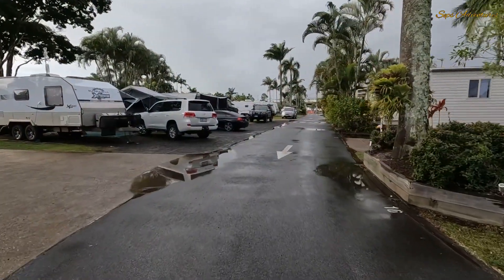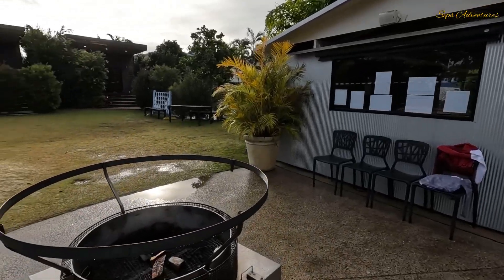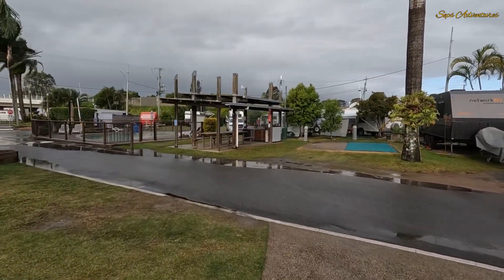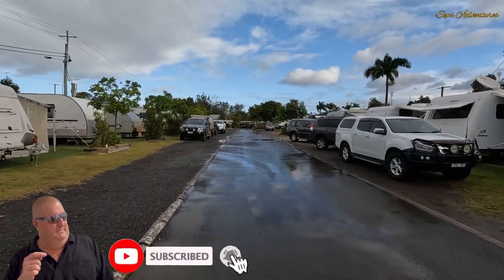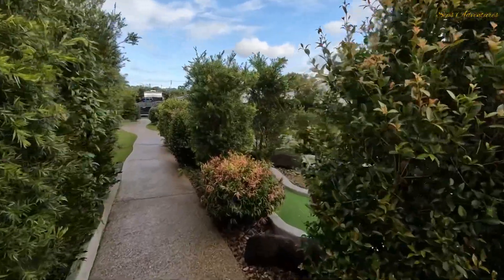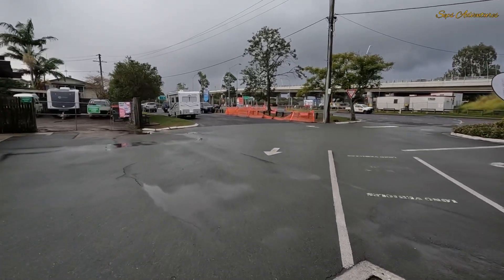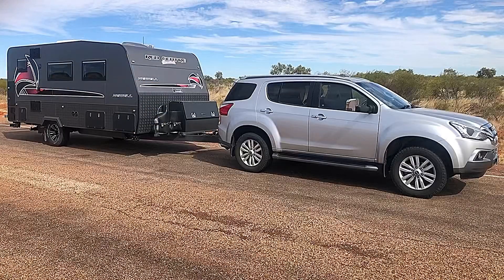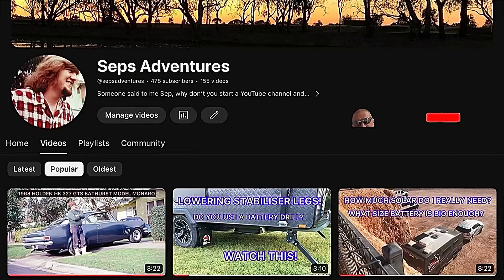Maroochy River Big 4 Caravan Park - Maroochydore Queensland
We are at the Maroochy River Caravan Park in Maroochydore QLD for 5 nights at a cost of $300.00. A small park right opposite the Maroochy River. The park is well laid out with an entertainment night, pizza night, coffee van, and a pancake morning just to name a few of the activities.
The river looks good for fishing, plenty of small fishing boats and people fishing from the bank. They also offer a tractor parking and retrieval service for those that are not confident in reversing their van.

Music credit.